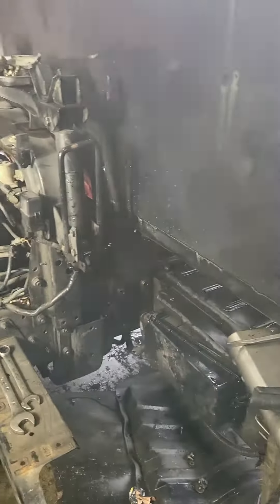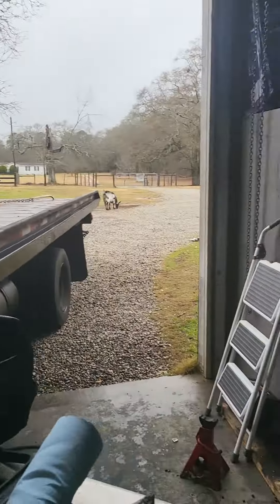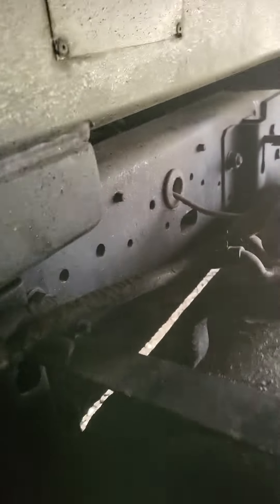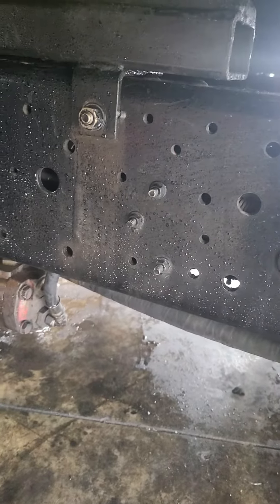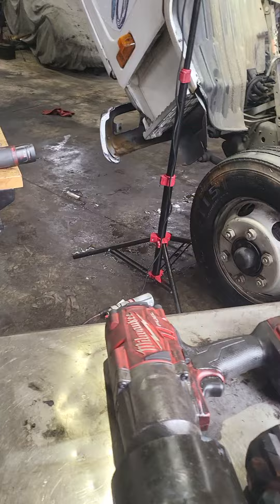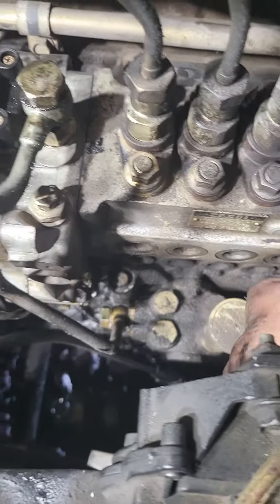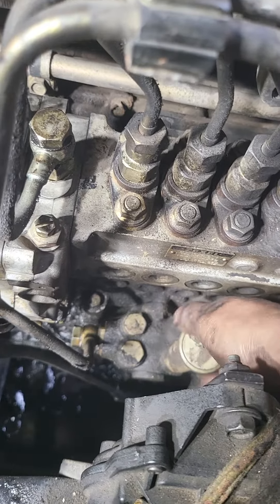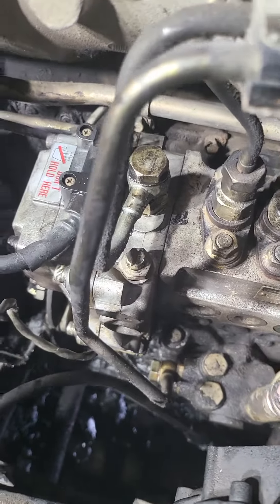ud truck goes down rd cuts out then starts back up .easy fix